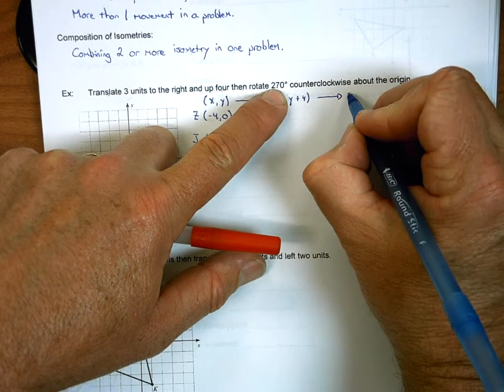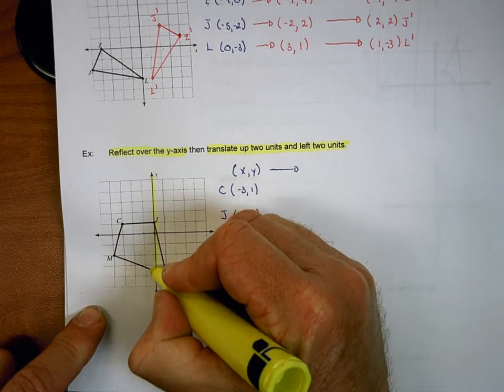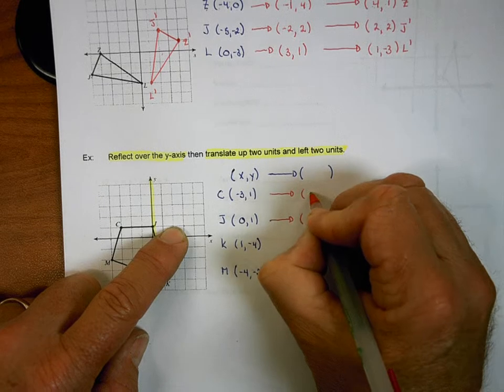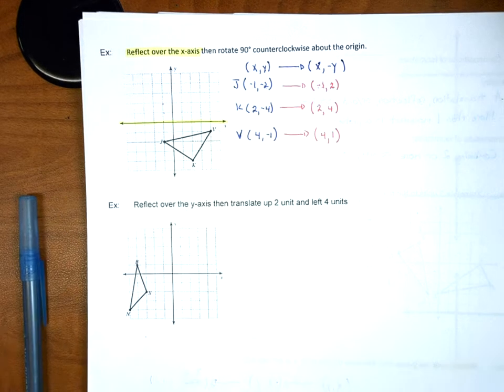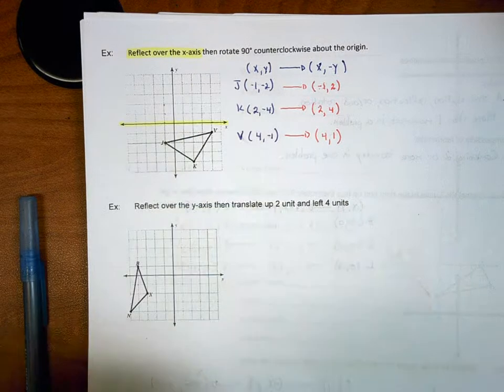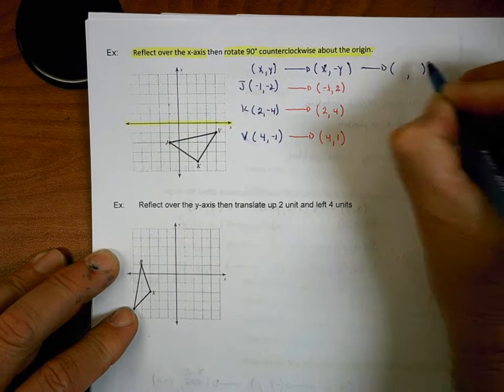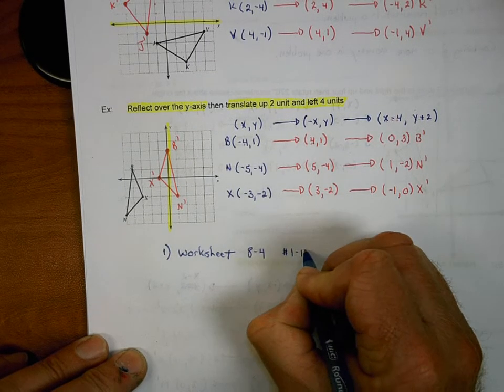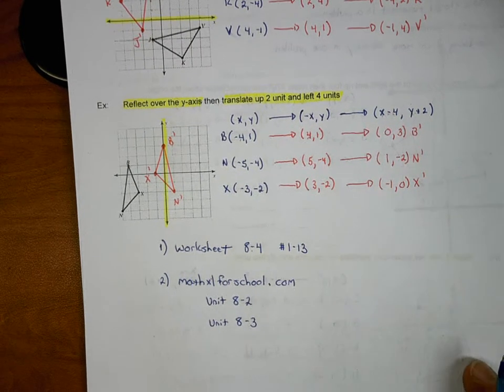Math 1 Unit 8 Composition of Isometries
Composition of Isometries
Mr Trutna